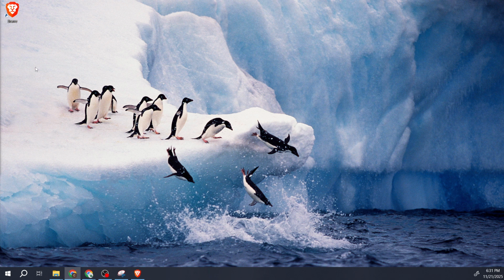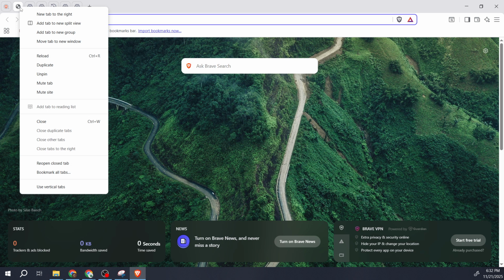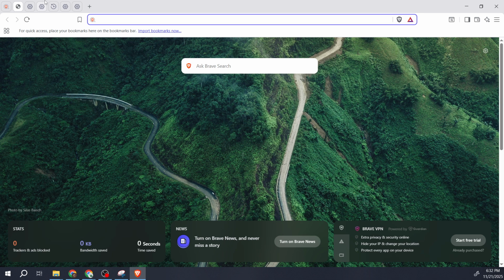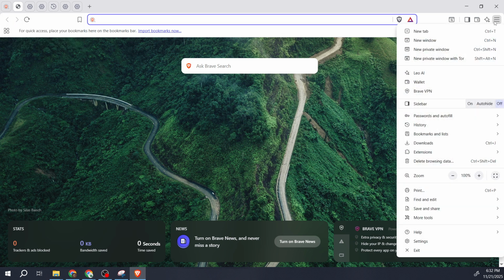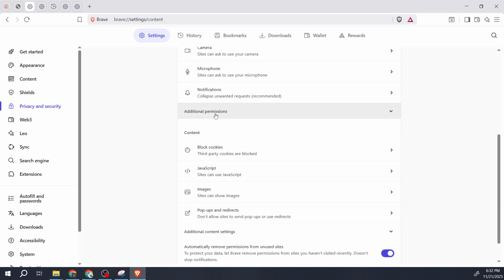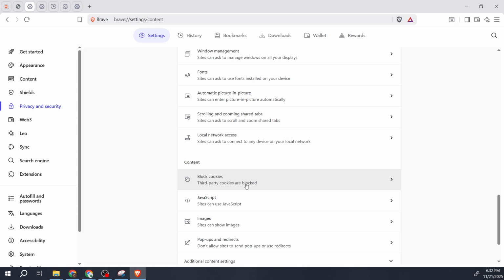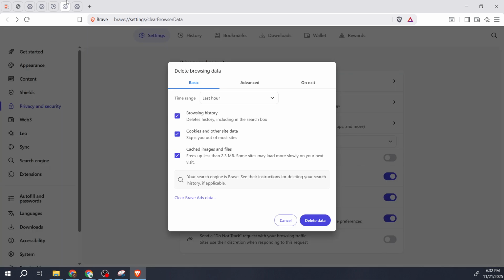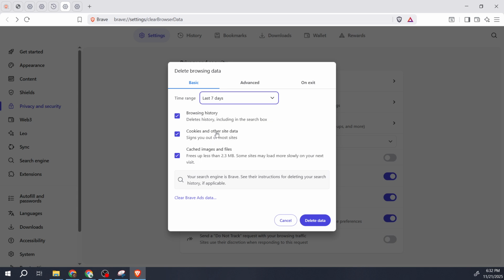How to Fix No Sound in Brave Browser [2026 Full Guide]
How to Fix No Sound in Brave Browser

In this video, we show you exactly how to fix no sound in Brave Browser to restore normal audio playback to your YouTube clips and streaming media. We cover the core principles of diagnosing the root cause of these performance failures, ensuring you can restore software stability.

Mastering troubleshooting protocols for high-traffic browsing applications is essential for protecting your production time and project flow. We emphasize the importance of verifying site permissions, checking volume mixer settings, or reviewing recent configuration changes that might cause this error.

Technical Specs:
Software: Brave Browser; Feature: Troubleshooting & Support.